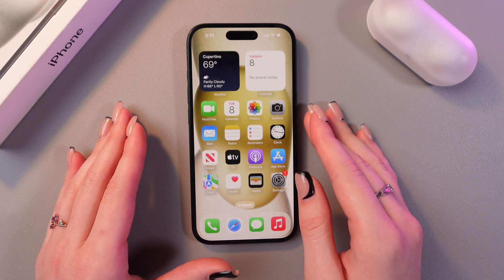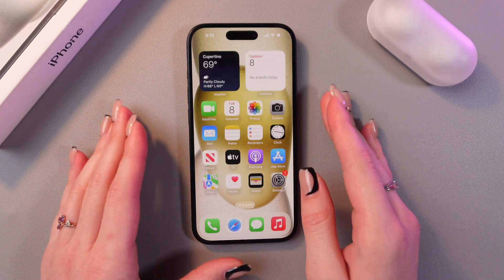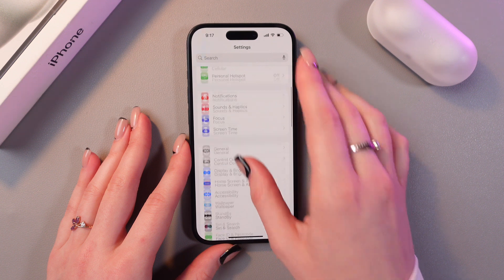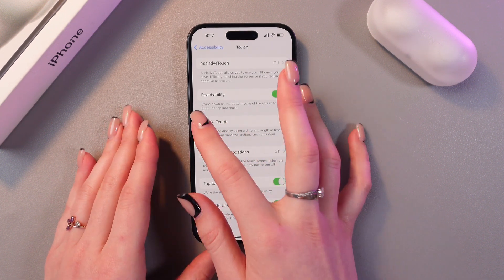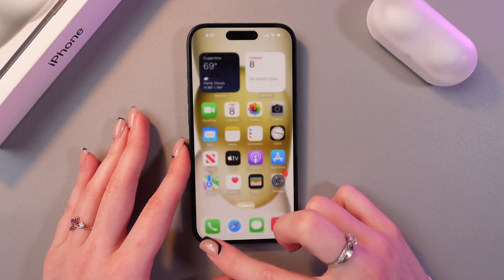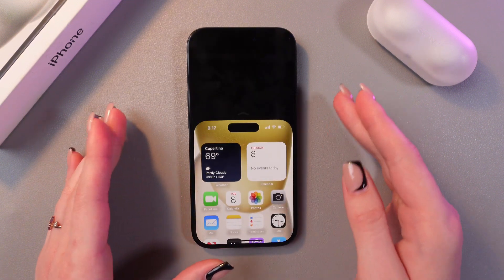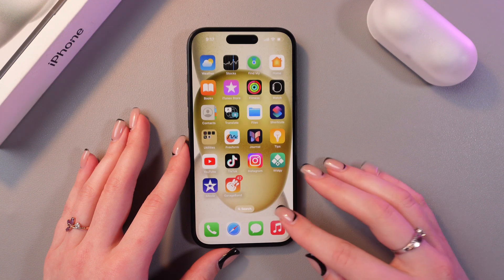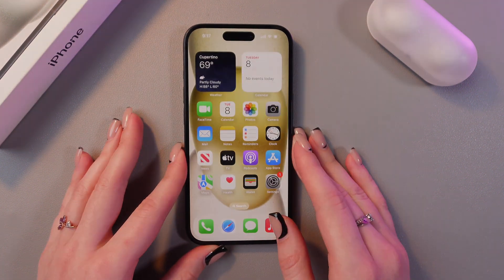How to Use One-Handed Mode on iPhone 15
Are you looking for a more comfortable way to navigate your iPhone 15 with just one hand? In this video, we'll guide you through the process of activating and using the One-Handed Mode feature on your iPhone 15. This handy mode makes it easier to text, browse, and use apps without stretching your fingers. Perfect for those busy moments when multitasking is a must! Follow our simple steps to make your iPhone experience more convenient and accessible today!